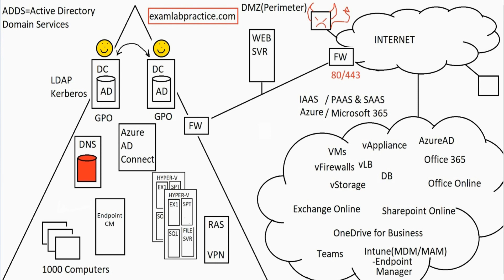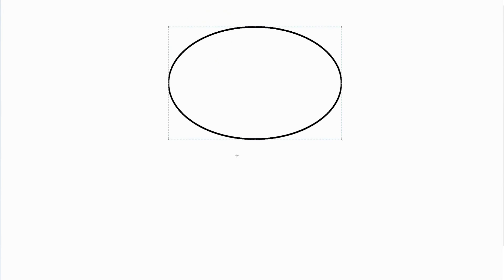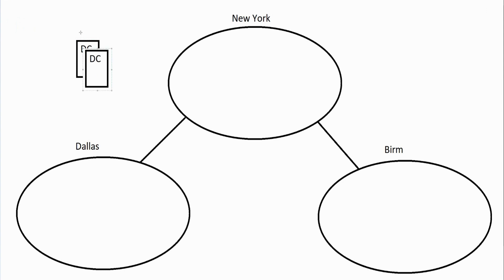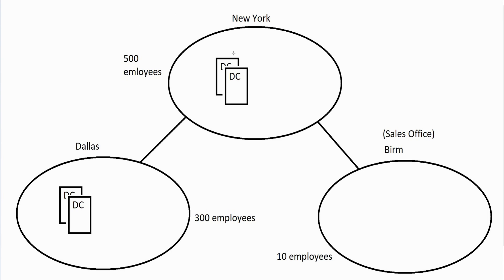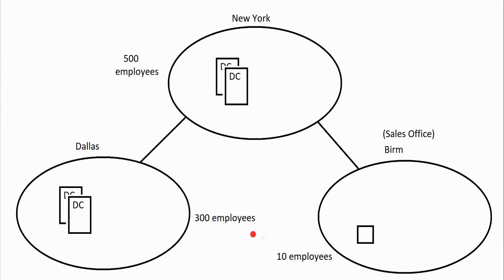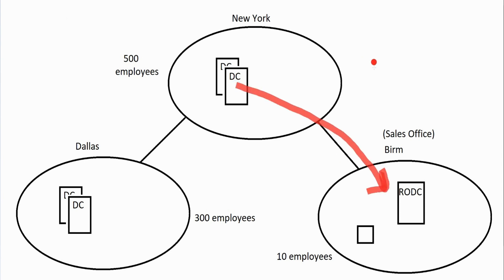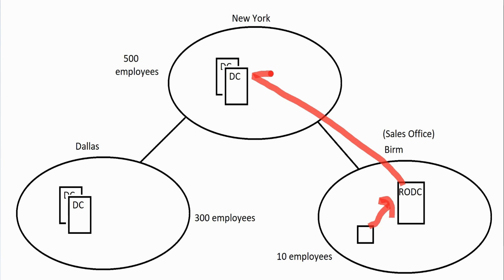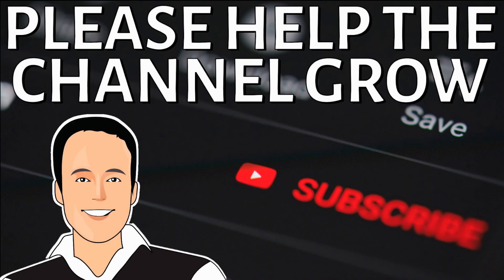Drawing out the concepts of Read Only Domain Controllers (RODC)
In this video, I'm going to draw out the concepts behind using a Read Only Domain Controller (RODC) in Active Directory environments.